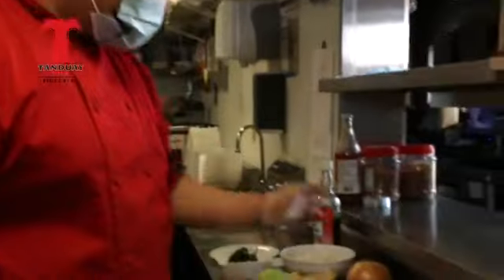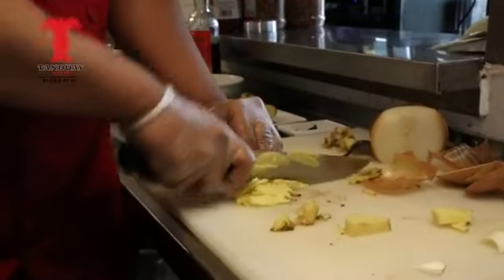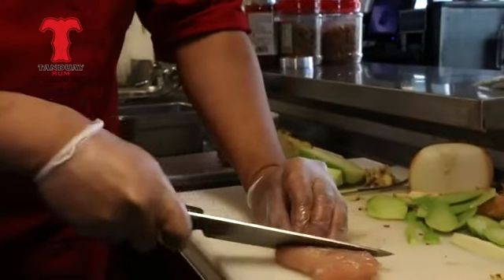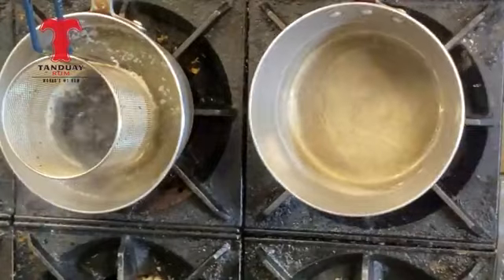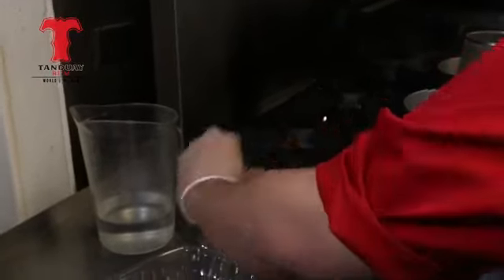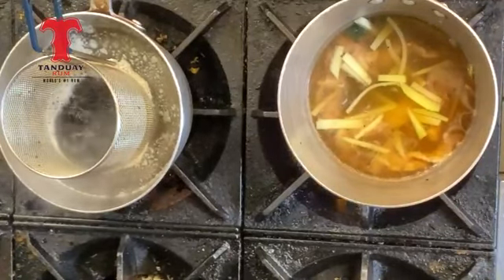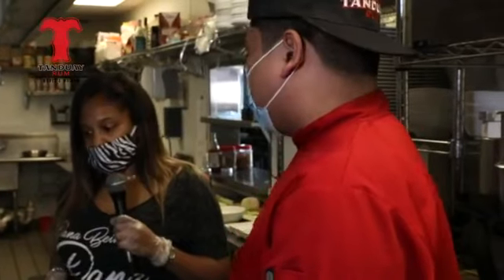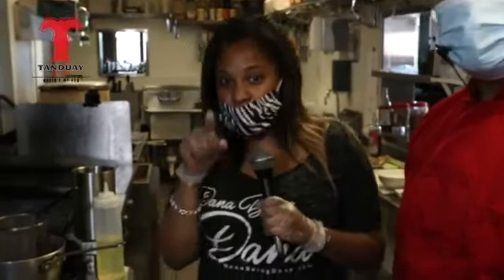TinoPho - Filipino Chicken Soup w/ a Twist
𝗦𝗔𝗧𝗨𝗥𝗗𝗔𝗬, 𝗠𝗮𝘆 𝟭𝟲𝘁𝗵 @ 𝟮𝗽𝗺 𝗖𝗦𝗧! Our celebration of the 𝗔𝘀𝗶𝗮𝗻 𝗔𝗺𝗲𝗿𝗶𝗰𝗮𝗻 𝗛𝗲𝗿𝗶𝘁𝗮𝗴𝗲 𝗠𝗼𝗻𝘁𝗵 brings us back to Philippines this week as 𝘄𝗲 𝘁𝗲𝗮𝗰𝗵 𝘆𝗼𝘂 𝗵𝗼𝘄 𝘁𝗼 𝗰𝗼𝗼𝗸 the 𝘊𝘩𝘪𝘤𝘬𝘦𝘯 𝘚𝘰𝘶𝘱 𝘰𝘧 𝘵𝘩𝘦 𝘗𝘩𝘪𝘭𝘪𝘱𝘱𝘪𝘯𝘦𝘴 👉🏽 𝗖𝗛𝗜𝗖𝗞𝗘𝗡 𝗧𝗜𝗡𝗢𝗟𝗔 👈🏽 via 𝗙𝗕 𝗟𝗜𝗩𝗘! (Details below.) 👩🏻‍🍳👨🏽‍🍳 𝗕𝗲𝗹𝗼𝘄 𝗶𝘀 𝗮 𝗹𝗶𝘀𝘁 𝗼𝗳 𝗶𝗻𝗴𝗿𝗲𝗱𝗶𝗲𝗻𝘁𝘀 𝘆𝗼𝘂’𝗹𝗹 𝗻𝗲𝗲𝗱 to cook along with MORA’s Chef Garnett live online!

𝗗𝗜𝗦𝗛 𝗬𝗢𝗨’𝗟𝗟 𝗖𝗢𝗢𝗞:
Chicken Tinola 🍗🍲

𝗔𝗦𝗜𝗔𝗡 𝗖𝗢𝗨𝗡𝗧𝗥𝗬 𝗖𝗘𝗟𝗘𝗕𝗥𝗔𝗧𝗘𝗗:
Philippines 🇵🇭

𝗖𝗟𝗔𝗦𝗦 𝗦𝗧𝗥𝗘𝗔𝗠𝗘𝗗 𝗟𝗜𝗩𝗘 𝗢𝗡 𝗙𝗔𝗖𝗘𝗕𝗢𝗢𝗞:
• Time: 𝗦𝗔𝗧𝗨𝗥𝗗𝗔𝗬, 𝗠𝗮𝘆 𝟭𝟲𝘁𝗵 @ 𝟮𝗽𝗺 𝗖𝗦𝗧
• Tune in on 👉🏽 Mora Asian Kitchen, Bolingbrook’s 👈🏽 𝗙𝗔𝗖𝗘𝗕𝗢𝗢𝗞 𝗟𝗜𝗩𝗘 session (make sure you’re following our Bolingbrook page so that you can tune in)

𝗜𝗡𝗚𝗥𝗘𝗗𝗜𝗘𝗡𝗧𝗦 𝗡𝗘𝗘𝗗𝗘𝗗:
• Garlic 🧄
• Ginger
• Onions 🧅
• Fish Sauce
• Water 💦
• Chicken Stock
• Chicken Tenders
• Flat Rice Noodles 🍜
• Fresno Pepper
• Chayote
• Malunggay Leaves (Horseradish Leaves) 🍃

𝐂𝐎𝐎𝐊𝐈𝐍𝐆 𝐊𝐈𝐓𝐒 𝐀𝐕𝐀𝐈𝐋𝐀𝐁𝐋𝐄:
𝗖𝗼𝗼𝗸𝗶𝗻𝗴 𝗞𝗶𝘁𝘀 𝘄𝗶𝘁𝗵 𝗮𝗹𝗹 𝗶𝗻𝗴𝗿𝗲𝗱𝗶𝗲𝗻𝘁𝘀 𝗽𝗿𝗲-𝗽𝗿𝗲𝗽𝗽𝗲𝗱 𝗮𝗻𝗱 𝗿𝗲𝗮𝗱𝘆 𝘁𝗼-𝗴𝗼 𝘄𝗶𝗹𝗹 𝗯𝗲 𝗮𝘃𝗮𝗶𝗹𝗮𝗯𝗹𝗲 𝗳𝗼𝗿 𝗽𝗮𝘆𝗺𝗲𝗻𝘁 𝗮𝗻𝗱 𝗽𝗶𝗰𝗸 up on Friday, 𝗠𝗮𝘆 𝟭𝟱𝘁𝗵 𝗯𝗲𝘁𝘄𝗲𝗲𝗻 𝟰–𝟴𝗽𝗺 (𝗱𝗮𝘆 𝗯𝗲𝗳𝗼𝗿𝗲 𝗲𝗮𝗰𝗵 𝗰𝗼𝗼𝗸𝗶𝗻𝗴 𝗰𝗹𝗮𝘀𝘀 𝘁𝗵𝗲 𝗳𝗼𝗹𝗹𝗼𝘄𝗶𝗻𝗴 𝗱𝗮𝘆).
𝗞𝗶𝘁𝘀 𝗔𝘃𝗮𝗶𝗹𝗮𝗯𝗹𝗲 𝗧𝗵𝗶𝘀 𝗪𝗲𝗲𝗸:
• Chicken Tinola: $12

From Past Classes:
• Adobo Fried Rice: $10
• Pancit Noodles: $13
• Honey Walnut Shrimp: $12
• Inihaw Salad: $14

𝗦𝗲𝗲 𝘆𝗼𝘂 𝗼𝗻𝗹𝗶𝗻𝗲 𝘁𝗵𝗶𝘀 𝗦𝗔𝗧𝗨𝗥𝗗𝗔𝗬, 𝗠𝗮𝘆 𝟭𝟲𝘁𝗵 𝗮𝘁 𝟮𝗽𝗺 𝗖𝗦𝗧 𝗼𝗻 Mora Asian Kitchen, Bolingbrook’s 𝗙𝗔𝗖𝗘𝗕𝗢𝗢𝗞 𝗟𝗜𝗩𝗘 𝘀𝗲𝘀𝘀𝗶𝗼𝗻!

𝗖𝗔𝗡’𝗧 𝗠𝗔𝗞𝗘 𝗧𝗛𝗘 𝗖𝗟𝗔𝗦𝗦?